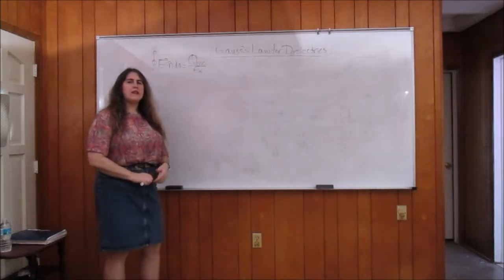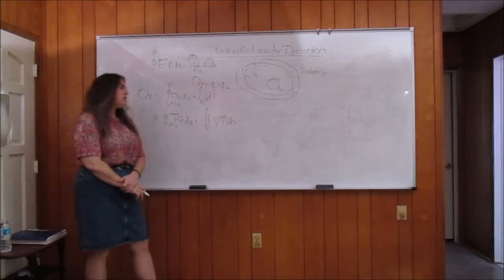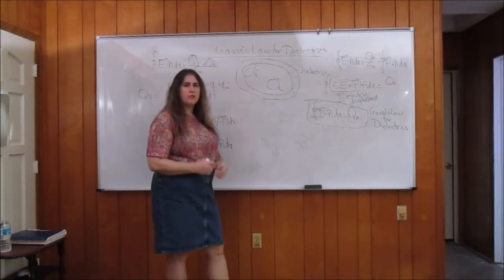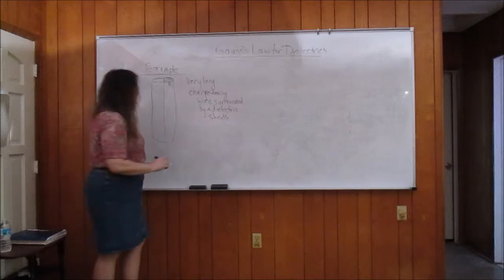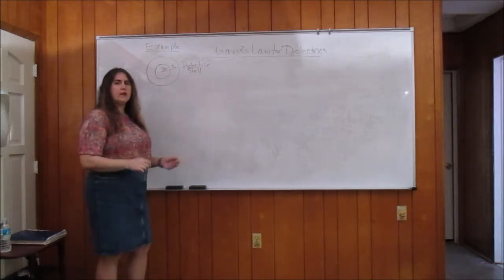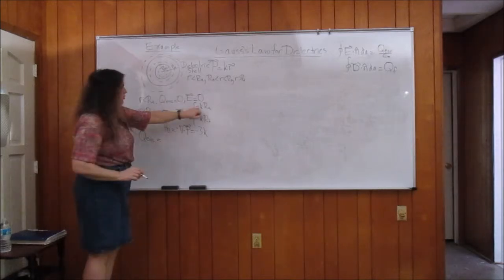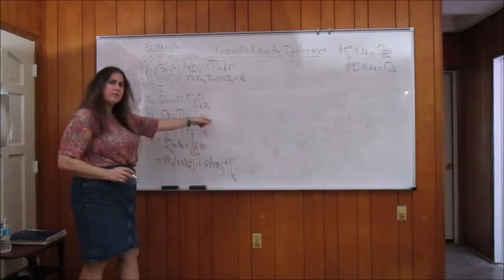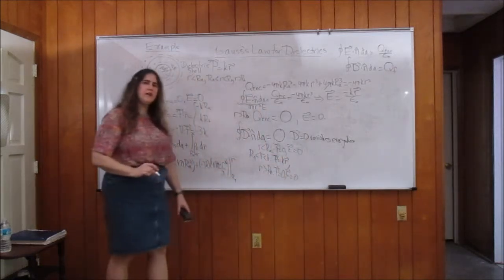BocaPhysics Series on Electromagnetism:Gauss's Law for Dielectrics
Gauss's Law for Dielectrics is derived and discussed.  Several examples are worked out.